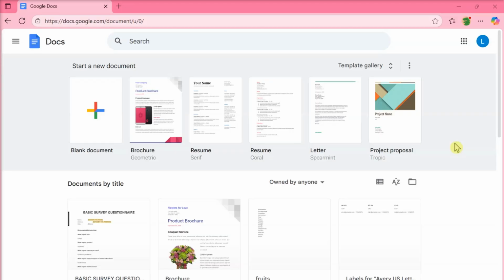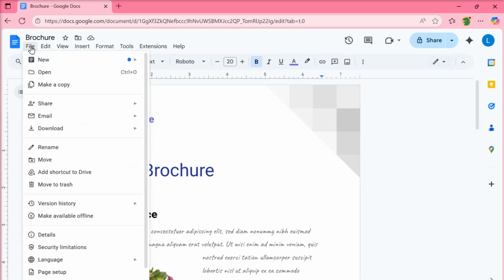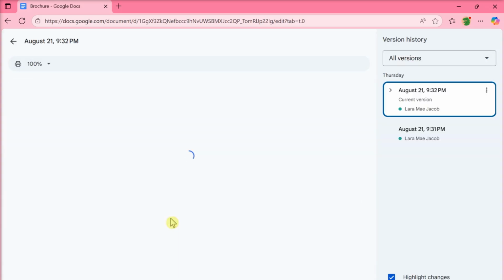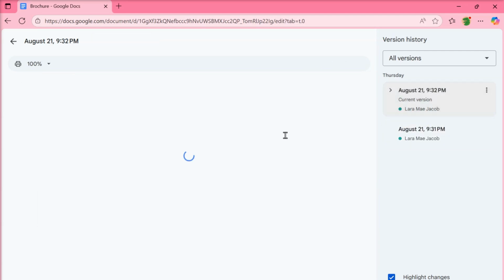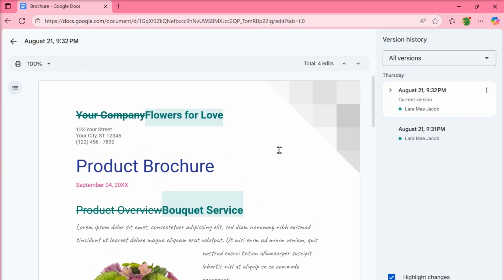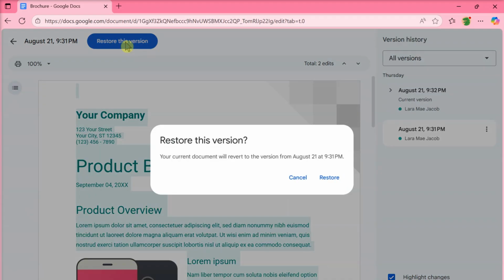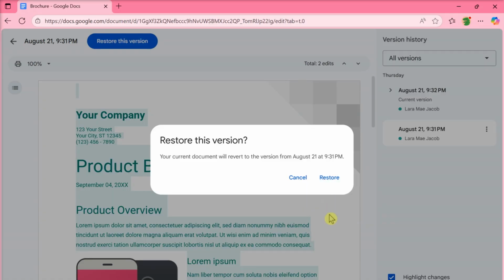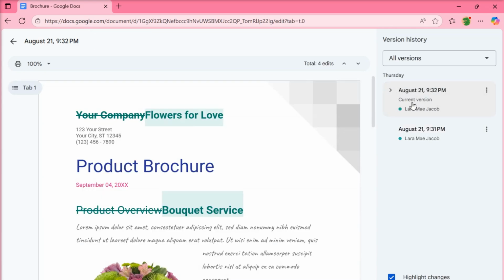How to See a Google Doc's Version History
This video shows how to see a Google Doc’s version history. It explains how to open the version history panel, view edits, restore previous versions, and track changes made to your document.